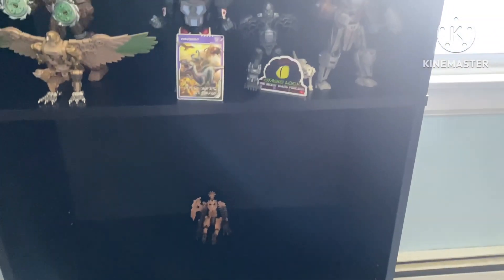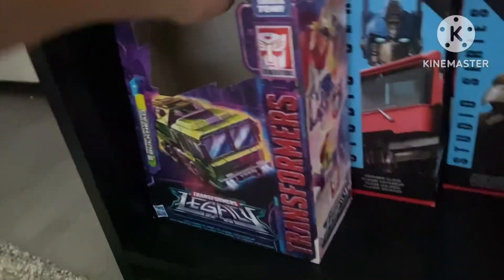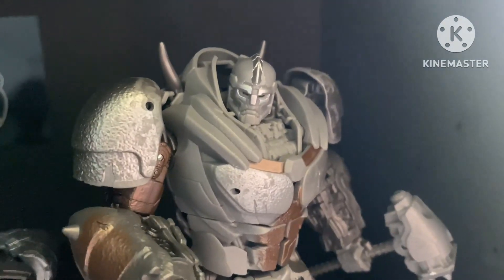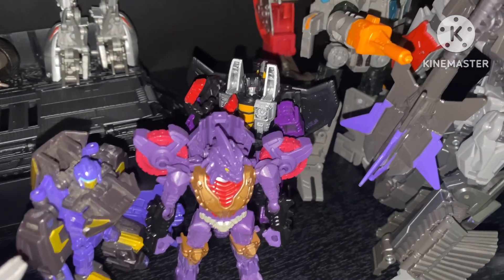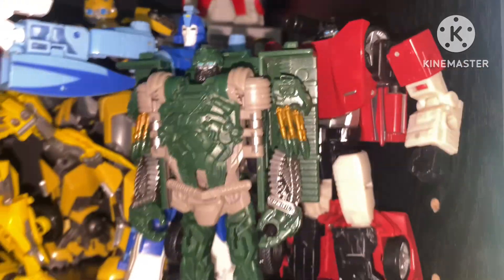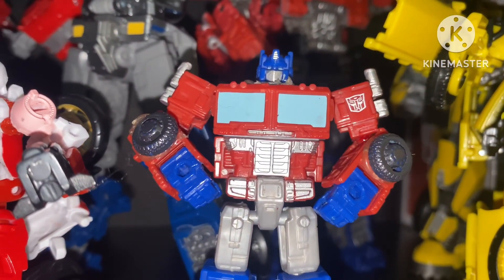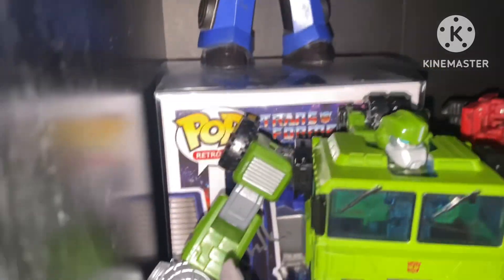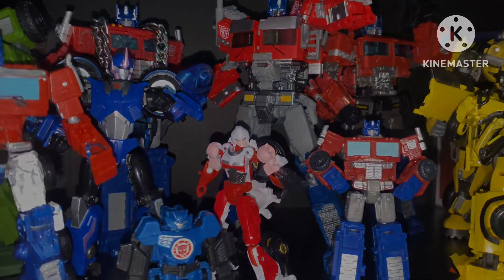Transformers collection 2023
Hey everyone! It’s wild here. I’ve mentioned a tf convention a few times in the video, if you want a full video about me talking about the convention let me know I’m the comments! I’ve also showed a LOT of figures. (Duh) some of them mogut get a review some of them might not. The yolopark bee will get a review, ONLY IF I get the yolopark prime and primal.